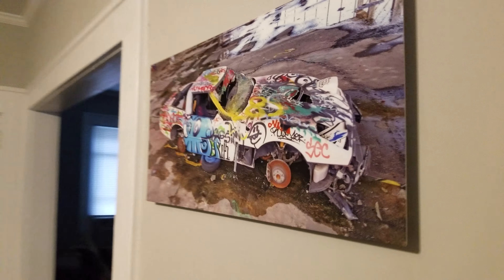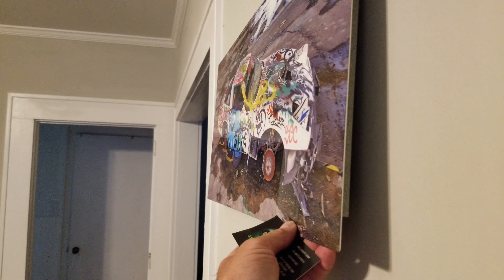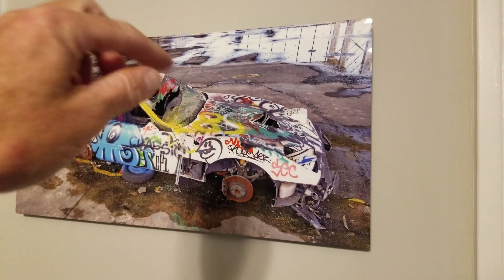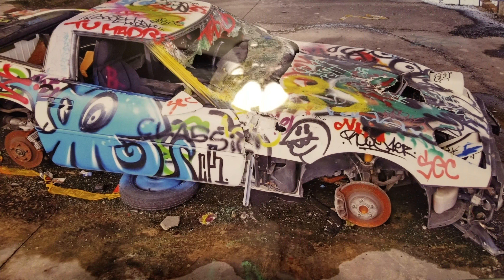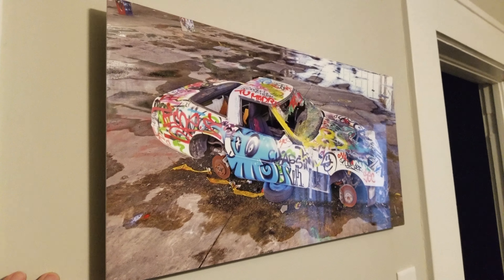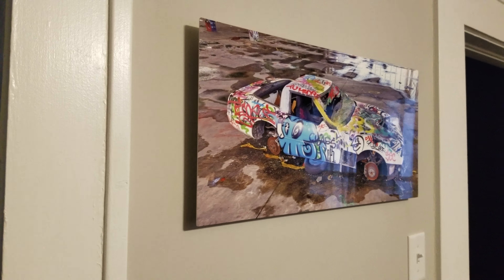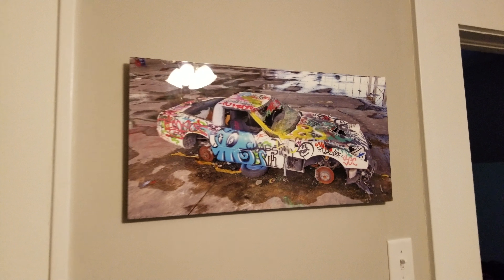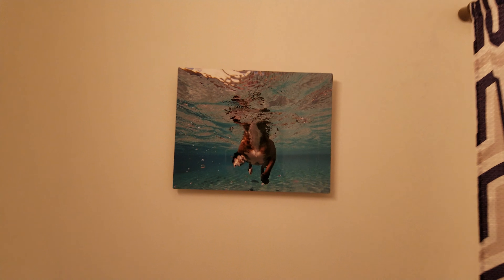artwork metal pint